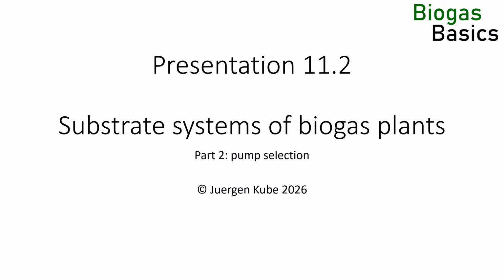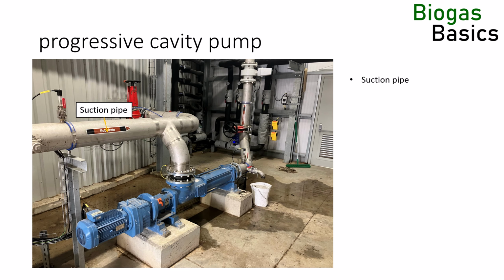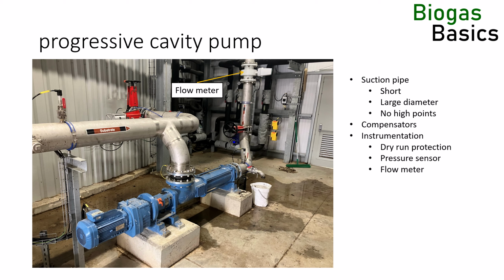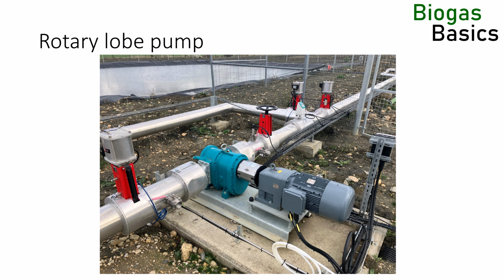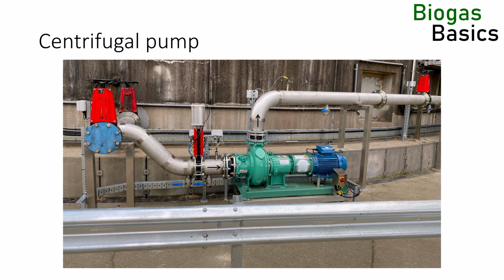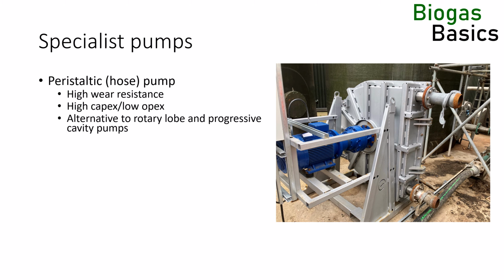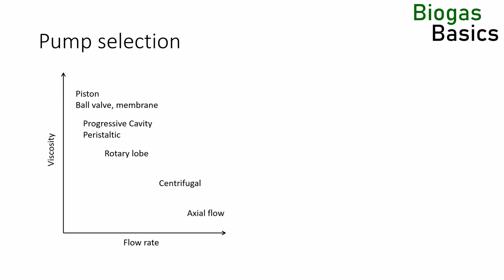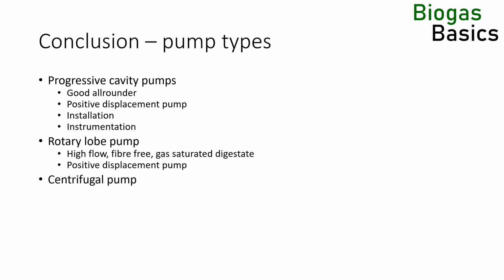11.2 Substrate system of biogas plants - part 2: pump selection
An overview of typical pumps on biogas plants and recommendations when to use which pump.

00:00 Intro
00:32 Progressive cavity pumps
04:45 Rotary lobe pumps
06:05 Centrifugal pumps
08:09 special pumps
09:21 pump selection
10:53 Conclusion
12:11 Outro